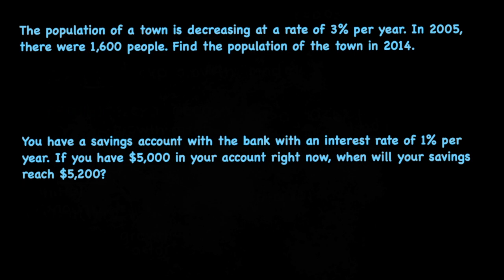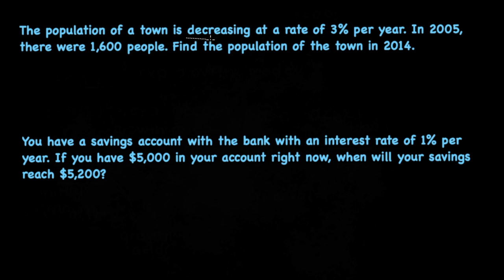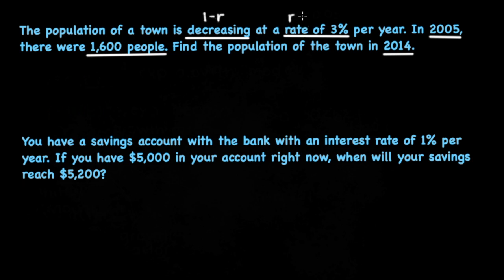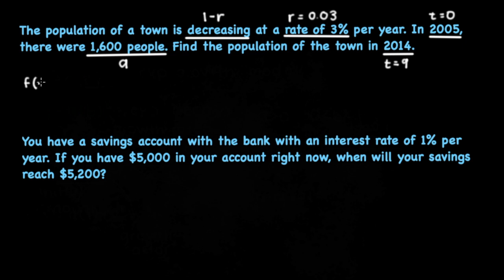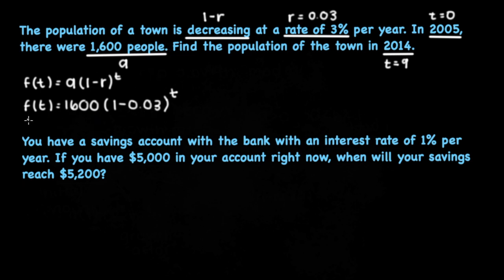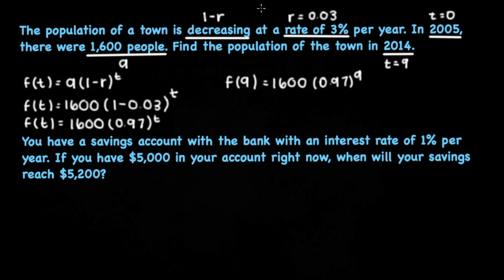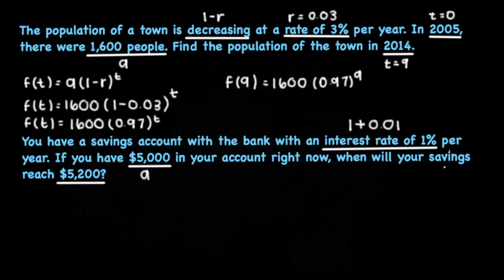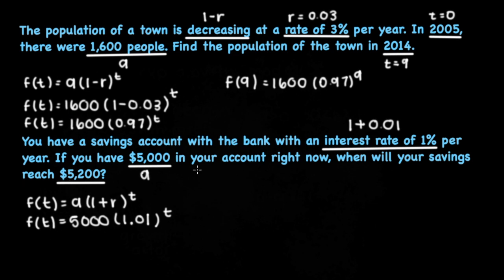Exponential Function Word Problems - Algebra 1 Unit 12 Lesson 6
In this video, we will be introducing transformations of exponential functions.